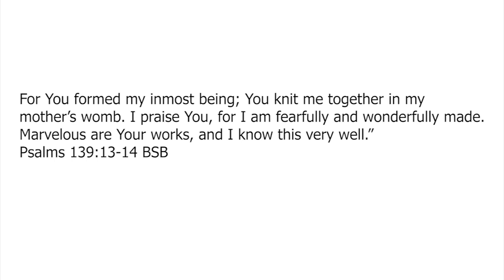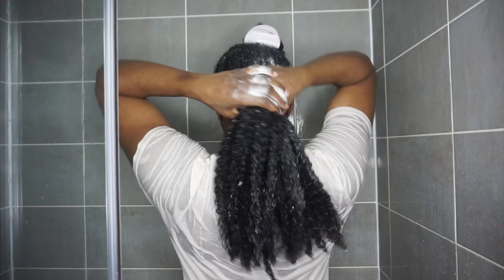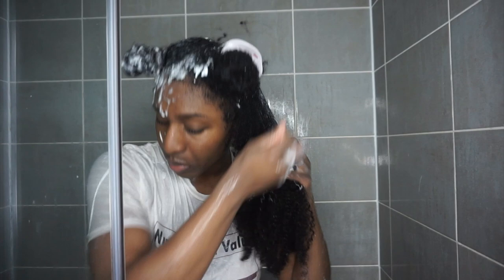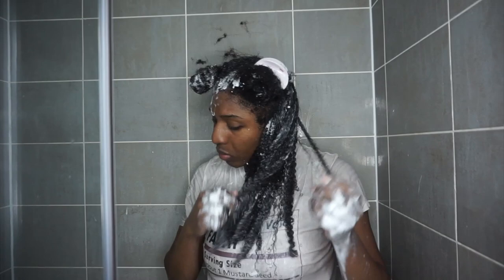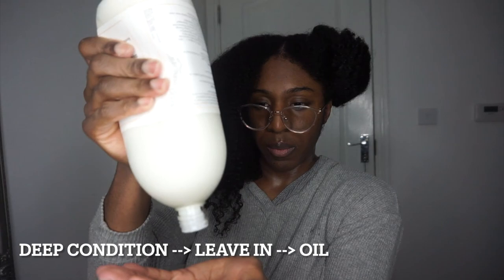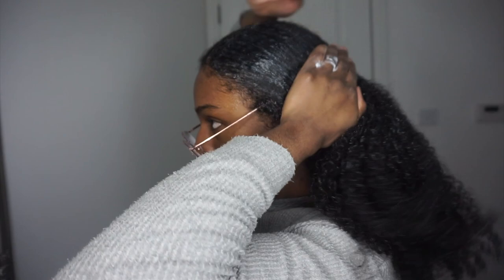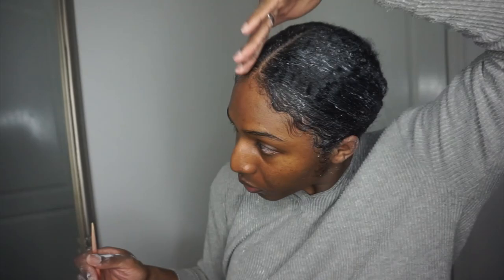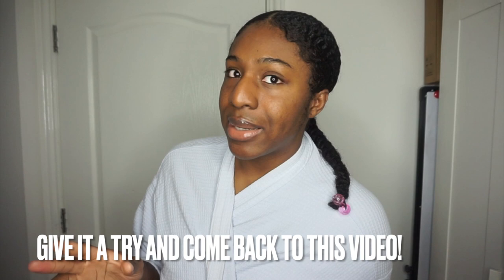Guaranteed Growth EVERY Single Week | Start to Finish Hair Growth Routine | VERY detailed. | VLOG 13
Hey beautiful people, in this video I show you my start to finish hair growth routine for optimal growth! If your hair has been stagnant for many years then this video is for you.

To recap what I do is

1️⃣Shampoo with Hair Growth Shampoo and Massaging brush (sections of 4)
2️⃣Finger detangle in those sections gently with Tangle Slayer, rewetting to activate conditioner
3️⃣Squeeze out excess water, apply Deep Conditioner into smaller sections minimum 30 minutes
4️⃣Rinse, Apply Leave in Conditioner + Oil  in sections of 6
5️⃣Apply Extra Strength Hair Growth Potion to my hairline/areas of concern.
6️⃣ Proceed to Slick Down Ponytail styling with eco styler gel and ORS Fix it Hold Spray

🌟TIMESTAMPS🌟
00:00 - Intro
00:43 - Shampoo
2:20 - Detangle with care & Deep Condition
4:49 - Stretched and protective style
7:54 - Daily Maintenance + Tips

⚡️⚡️Products from OminiraNaturals.com have FINALLY RESTOCKED! Sign up to the waitlist on the website for restock alerts 🌸. ⚡️⚡️

-  Type: 4A/B
-  Density: Thick
-  Porosity: Low

I post daily updates in real time

I'm a UK Youtuber who focuses on Natural Hair Care, Motherhood & Entrepreneurship

(Prod. by Basman GZ

Tags / Keywords because we all want this video to do well! 😘
BEST ROUTINE to GROW SHORT NATURAL HAIR FAST